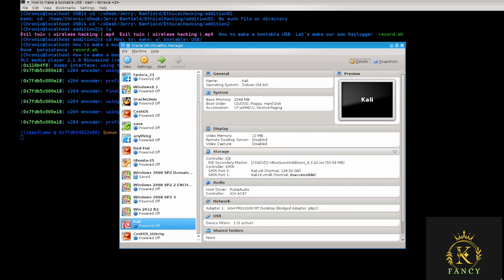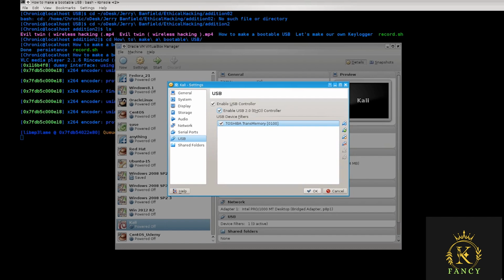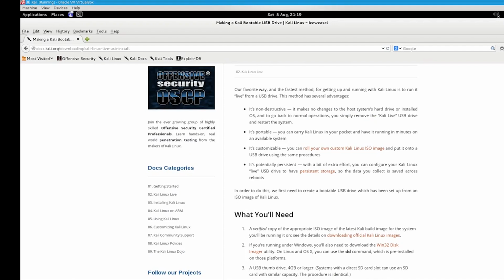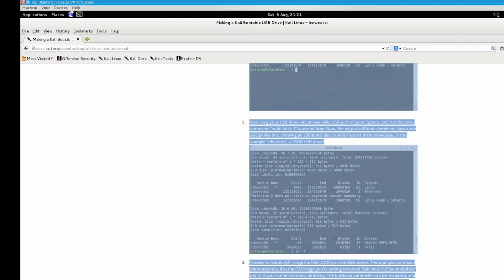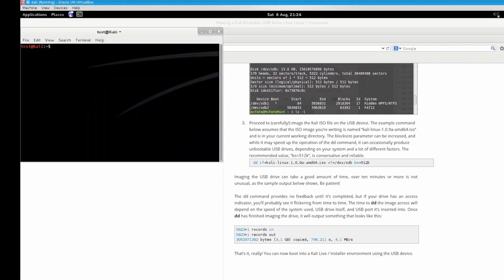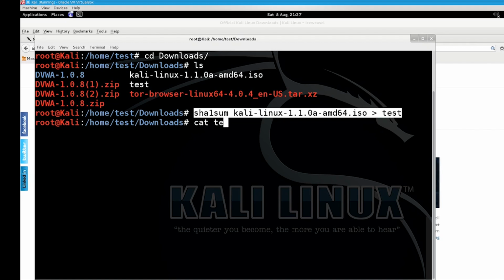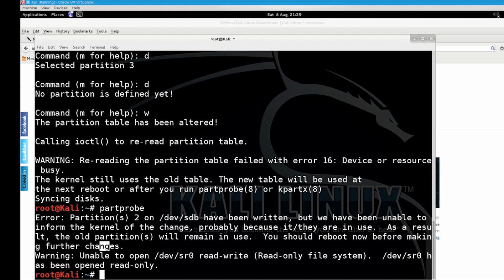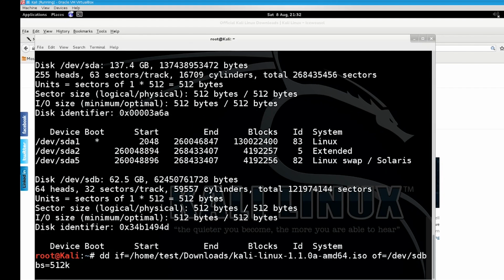How to create a bootable USB of Kali with persistent storage 4 GB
🚀 Tired of losing your Kali Linux files after reboot? In this step-by-step tutorial, I’ll show you the fastest and most reliable method to create a Kali Linux Live USB with persistent storage—even with just a 4GB drive!

✅ Save files, configs, and tools between reboots (no more starting from scratch!)
✅ Works on ANY PC – Intel, AMD, Mac, or even Raspberry Pi
✅ 4GB USB friendly – Perfect for older or smaller drives
✅ No hacking skills required – Beginner-friendly walkthrough

🔍 Why This Method is BETTER Than Others:
✔️ No complicated partitioning – Simple & error-proof process
✔️ Faster boot times compared to virtual machines
✔️ Full Kali Linux functionality with Metasploit, Nmap, Burp Suite & more
✔️ Perfect for ethical hacking labs, CTF challenges, or cybersecurity practice

📌 What You’ll Learn:

How to download Kali Linux (Official ISO + Optional ARM versions)

Creating a bootable USB (Using BalenaEtcher, Rufus, or dd)

Enabling persistence (Even on small 4GB USBs)

Testing & troubleshooting (Fixes for common errors)

Aspiring ethical hackers & cybersecurity students

IT professionals testing networks securely

Anyone who wants Kali Linux on-the-go without installing

⏱️ Timestamps:
00:00 – Why You Need Persistence
01:15 – Downloading Kali Linux (Legacy vs. Latest)
02:30 – Flashing the USB (Safe & Easy)
04:10 – The Magic Step: Adding Persistence
06:25 – Booting & Testing Kali
08:00 – Pro Tips for Daily Use
09:45 – Troubleshooting (Wi-Fi, Drivers, Errors)

🔗 Resources:

Download Kali Linux: [Official Link]

BalenaEtcher: [Tool Link]

💬 Questions? Drop a comment—I reply to everyone!